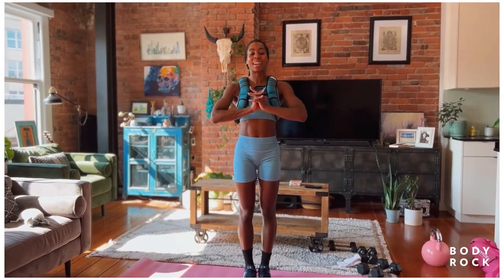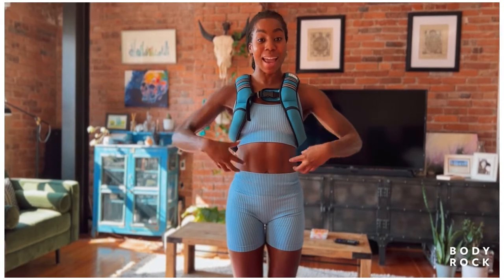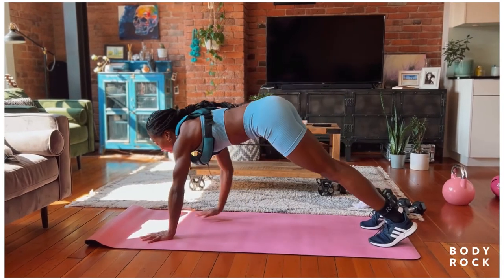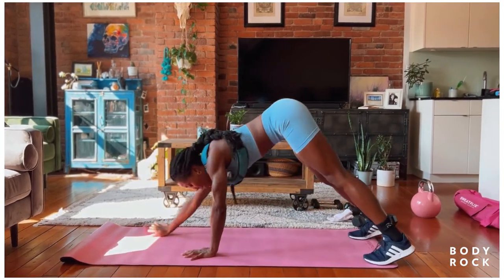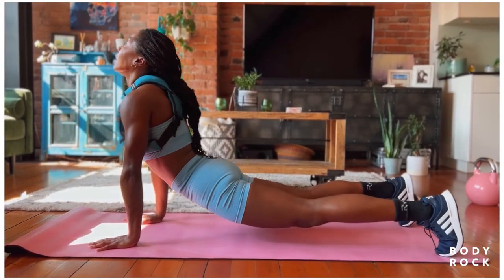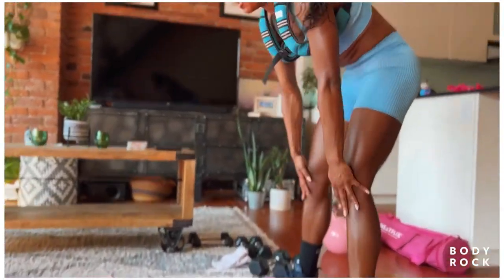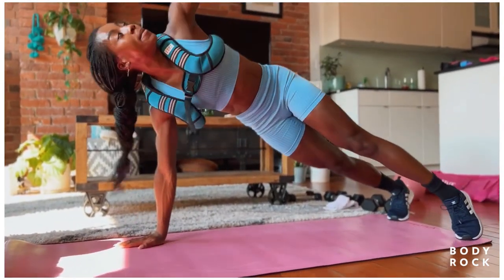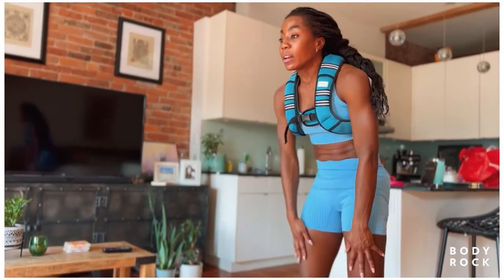Biceps, Back & Core Workout Warm up.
Warming up for today’s Bicep, Back and Core home workout. Join us for the full class here: